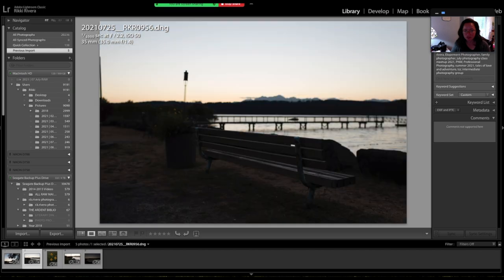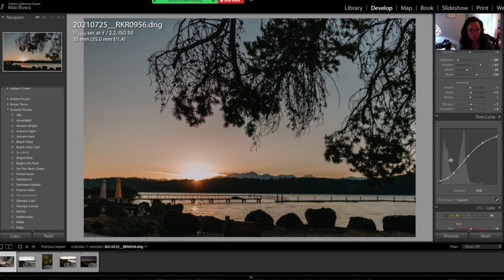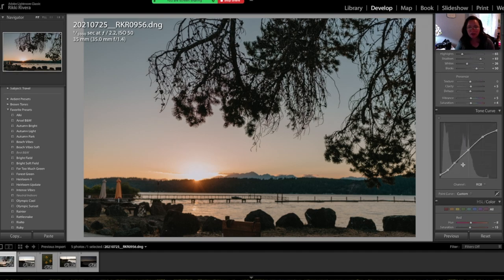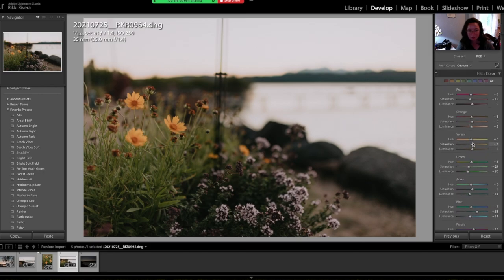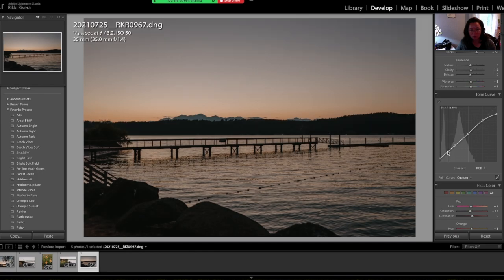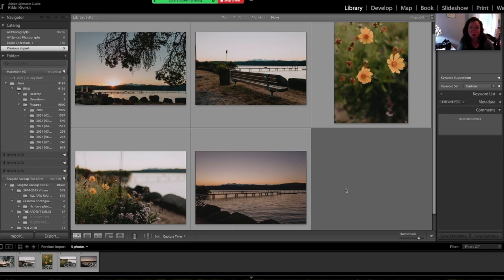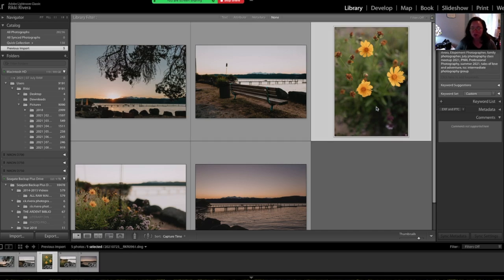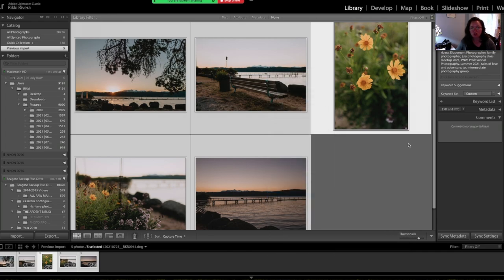Cohesive Editing in Varying Light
How to create a sense of cohesiveness in a photo series when the light changes.